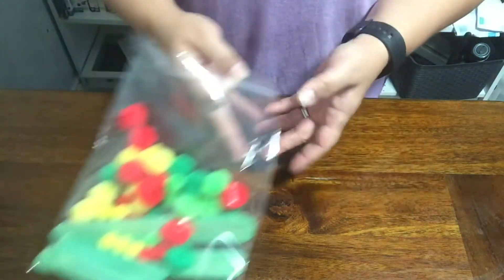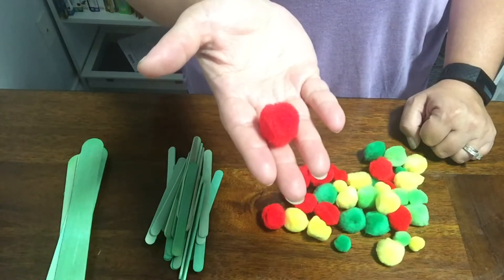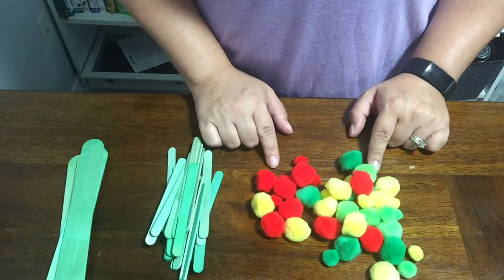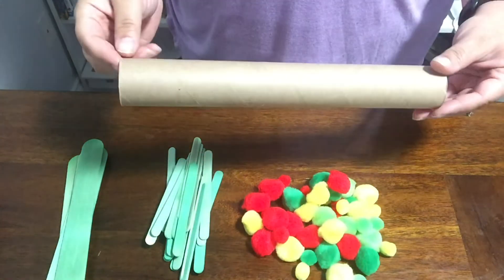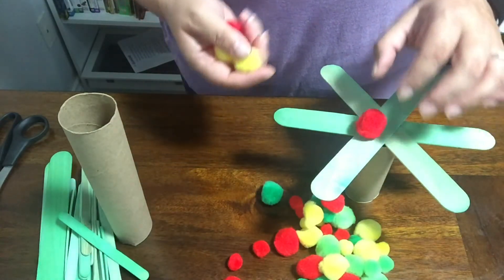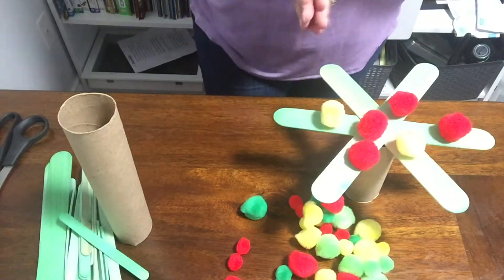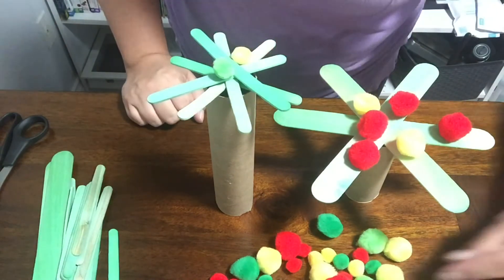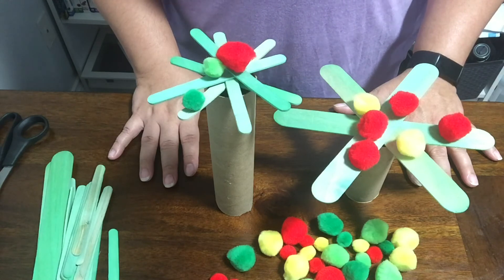STEM Apple Trees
Encourage children to use their imagination and access their engineering skills to not only build an apple tree but also balance apples on their tree.  How many apples can you balance at once?